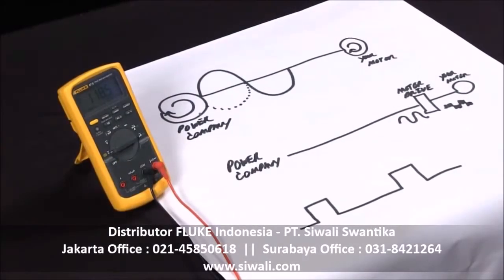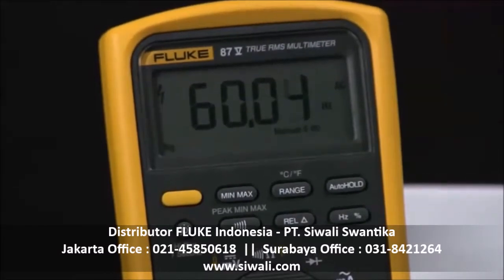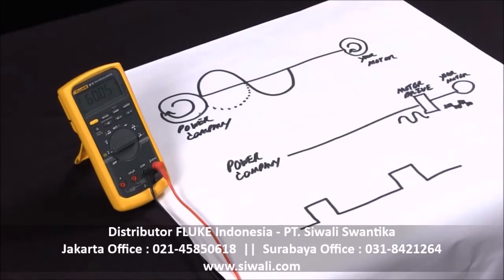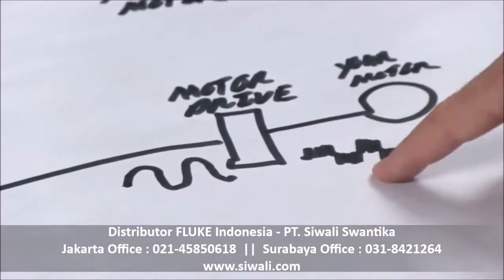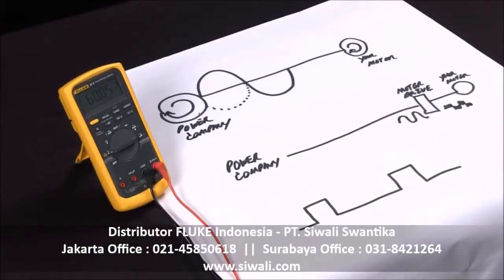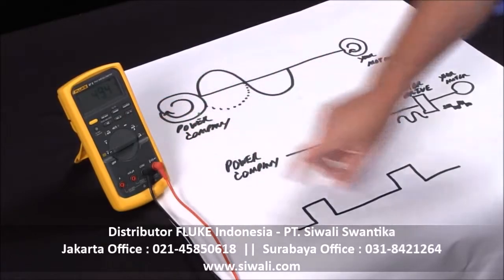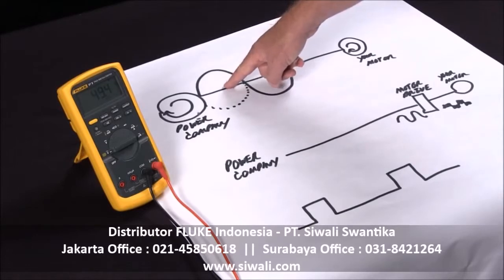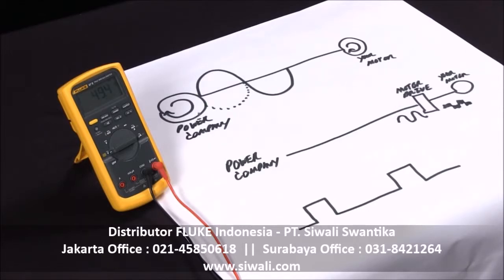Fluke Tips: Cara mengukur frekuensi dan duty cycle dengan Fluke Multimeter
Bingung memilih alat ukur yang sesuai dengan kebutuhan dan aplikasi di lapangan?  Hubungi kami di , apabila anda membutuhkan bantuan konsultasi teknis dan demo produk Fluke.

Cek produk Fluke lainnya yang dapat membantu pengukuran kelistrikan dan maintenance di lapangan